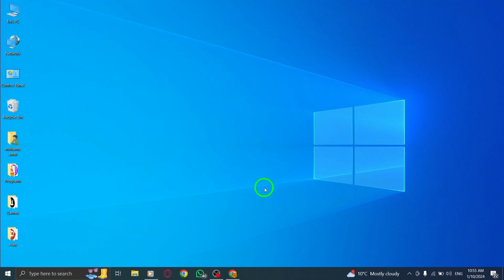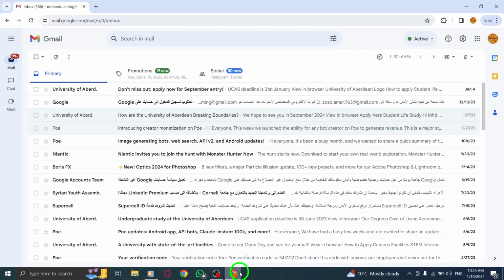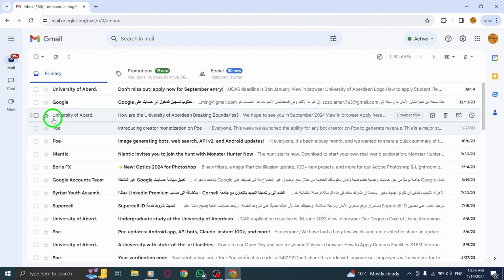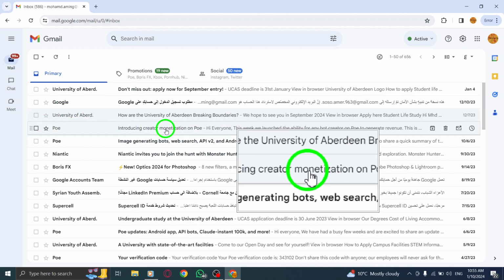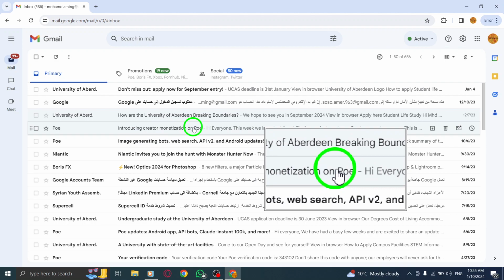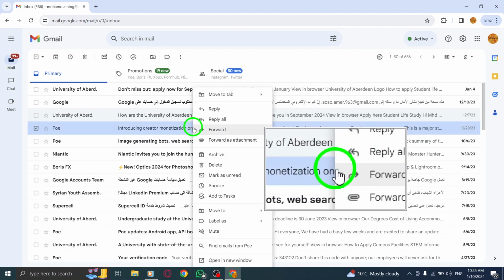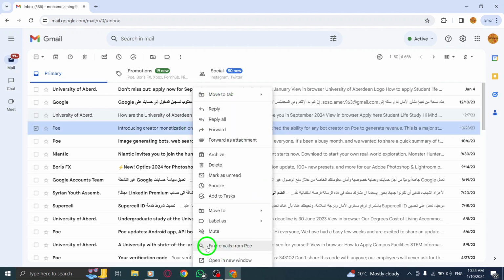How to Open a Message in New Window in Gmail on PC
In this video, we will show you the simple steps to open a message in a new window in Gmail on your PC. Follow along as we guide you through the process:

1. Open Gmail.
2. Right-click on the message you want.
3. Select Open in new window.

By following these steps, you can easily view and work with your emails in a separate window, allowing for better multitasking and organization.

Don't miss out on this helpful tutorial! Watch now and learn how to open messages in a new window in Gmail on your PC.